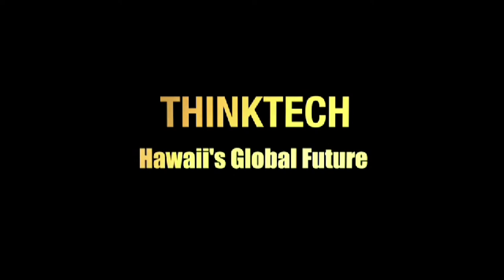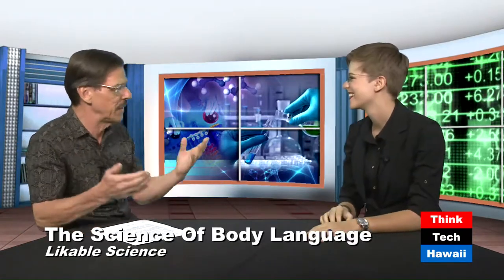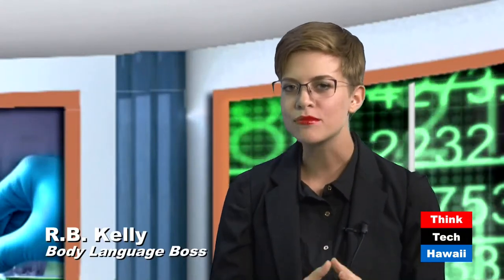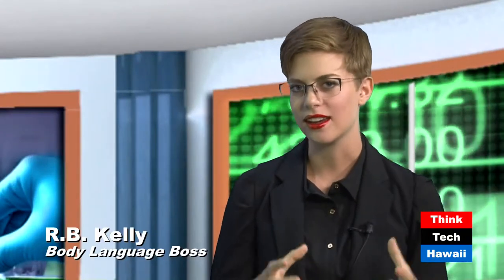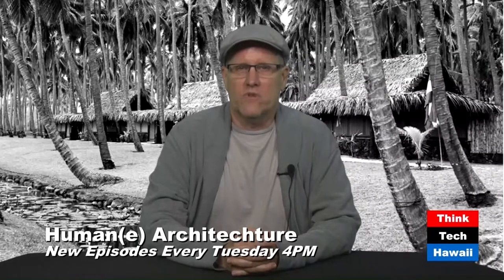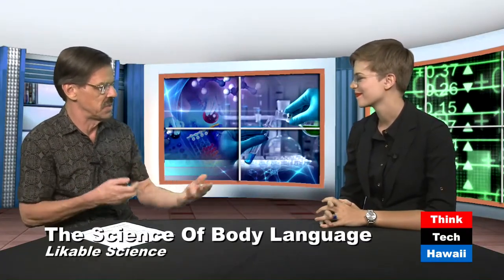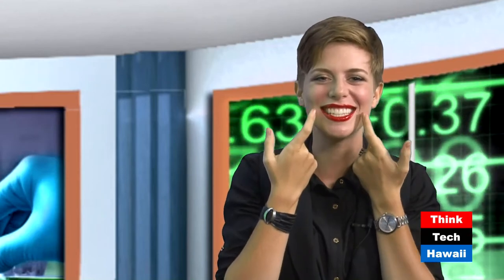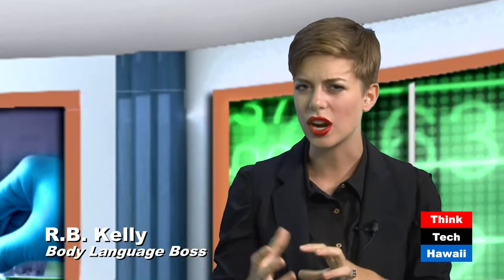The Science Of Body Language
RB Kelly will ‘walk’ us through the science underlying body language. We’ll explore how our posture, facial expressions, movements and other non-verbal cues reveal our feelings and attitudes